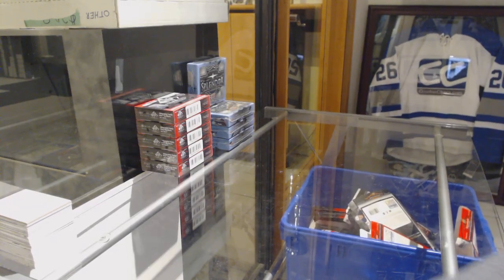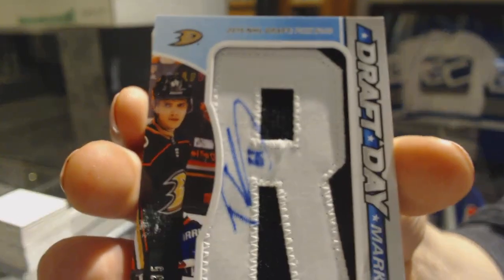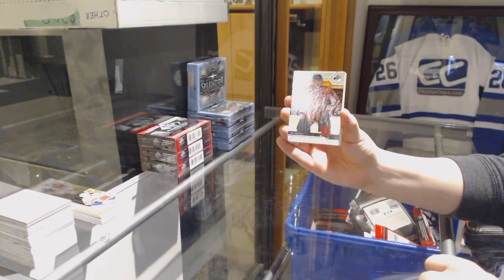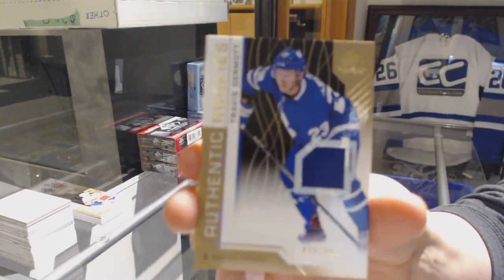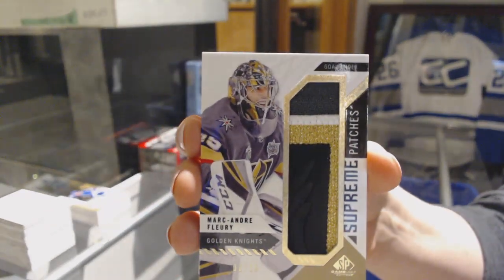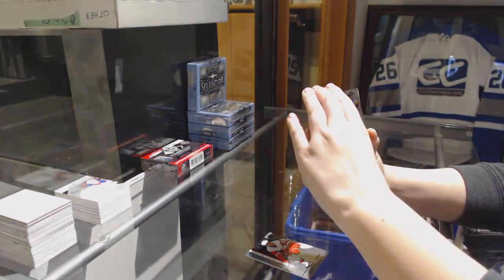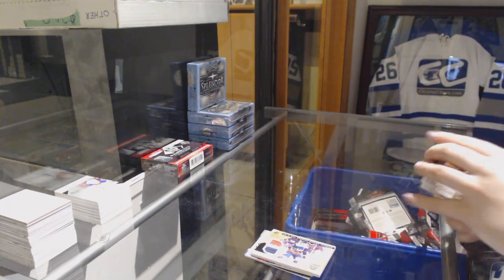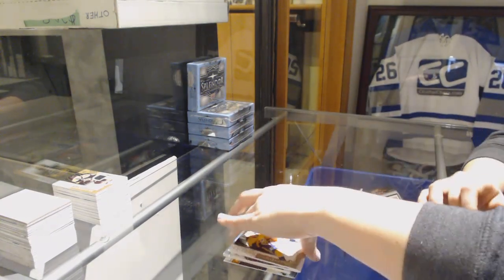18-19 Upper Deck SP Game Used Hockey 5 Box Break - C&C GB #9362